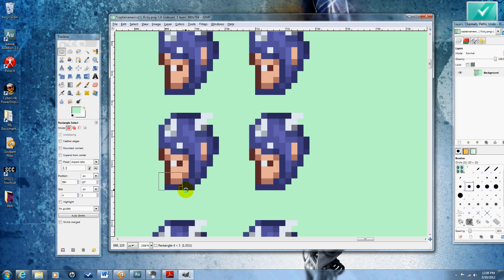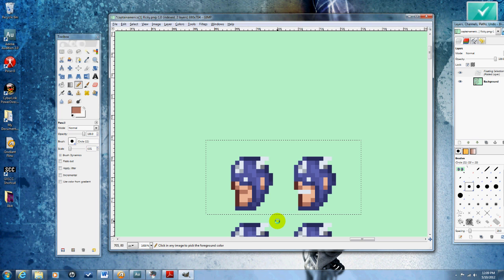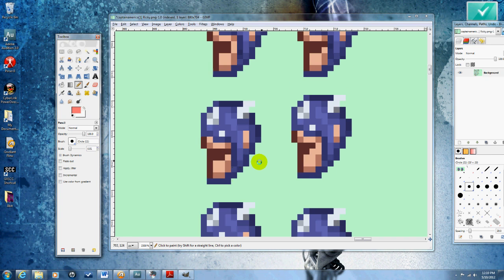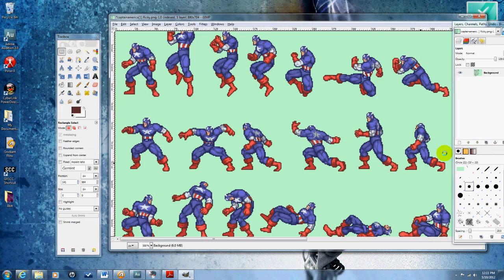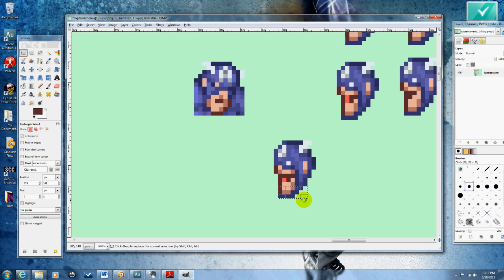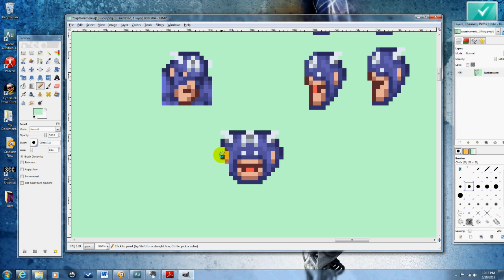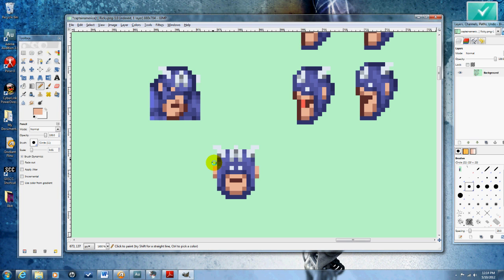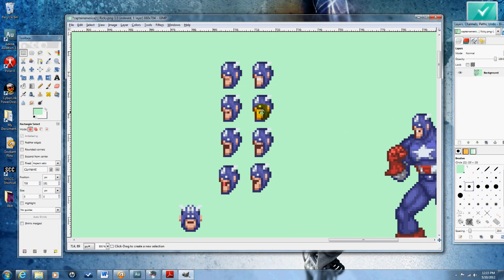Part 2: How to Create a Sprite Character in Anime Studio 8 (Heads and Mouths)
Heads and Mouths
How to Create a Sprite Character in Anime Studio 8 - Part 2